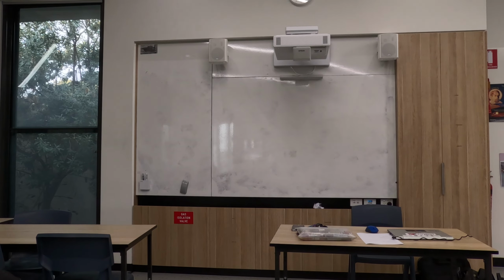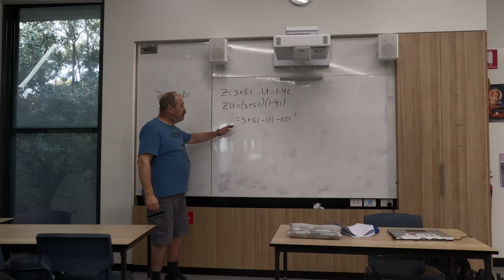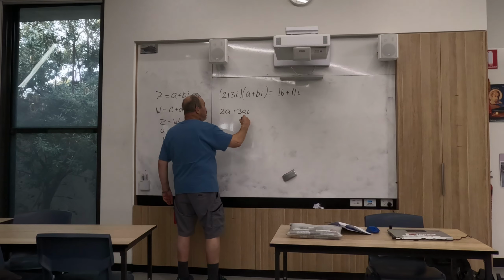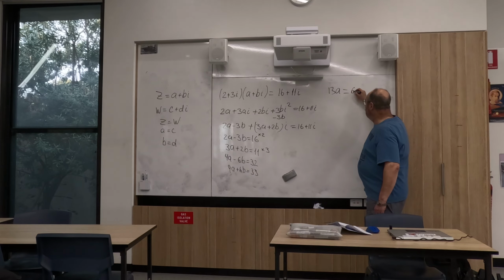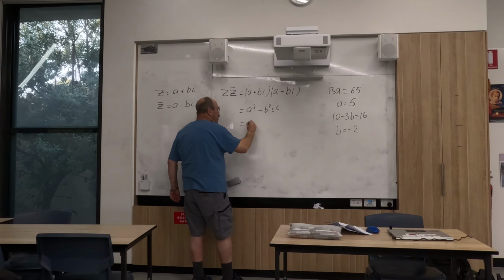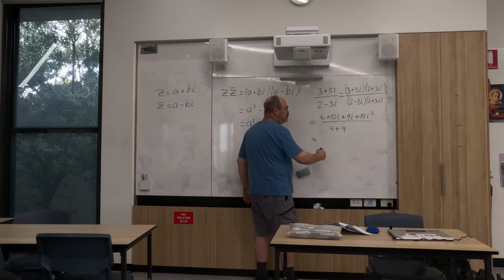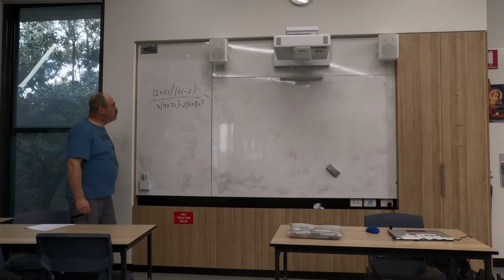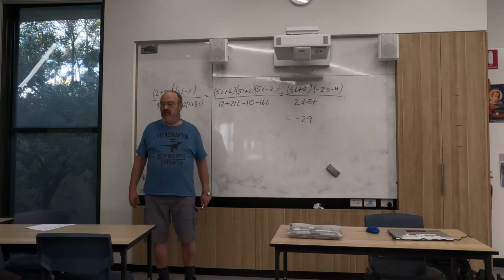Multiplication and division of complex numbers